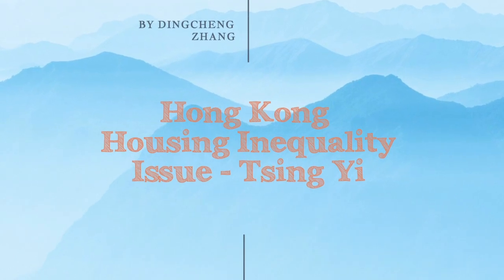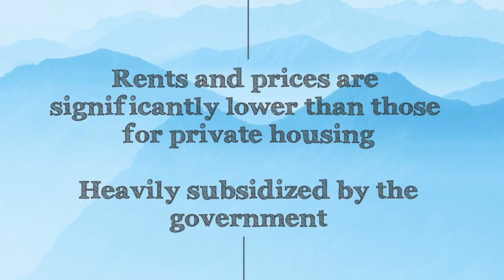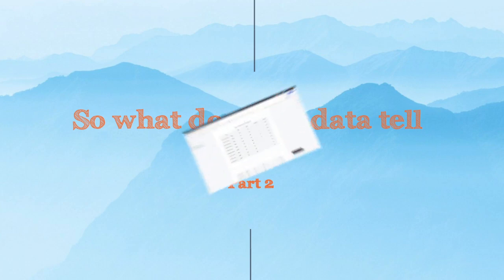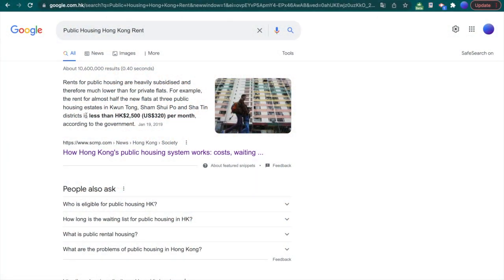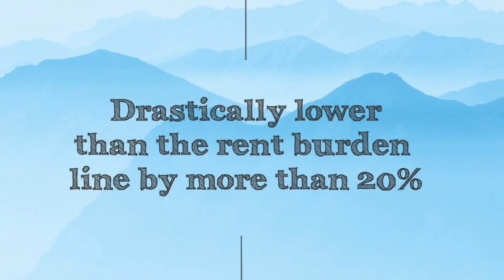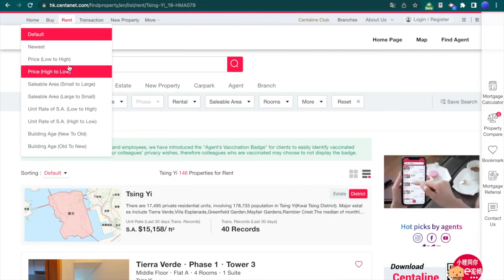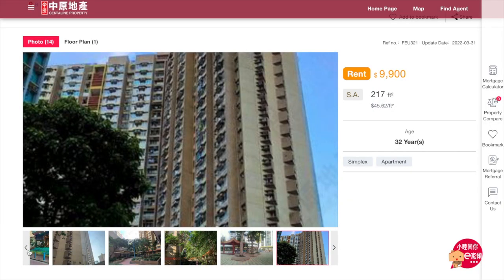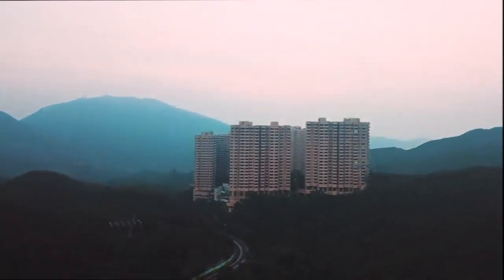To what extent do government interventions in Tsing Yi help resolve housing affordability issues?